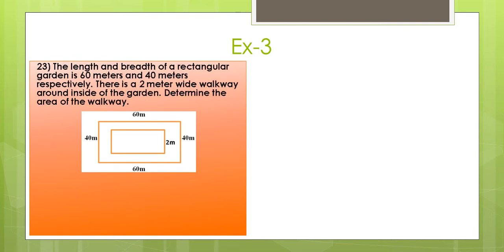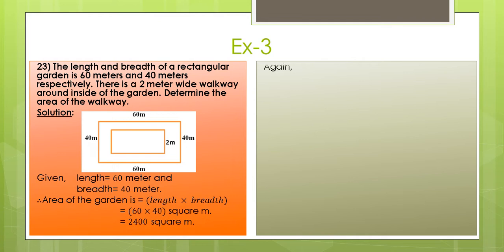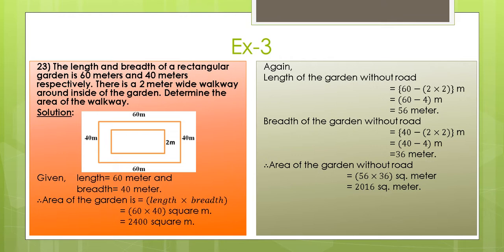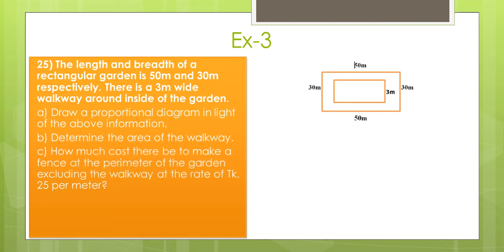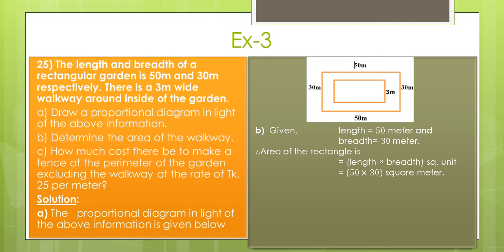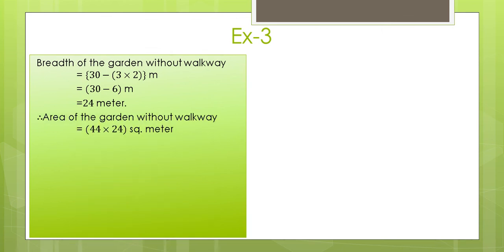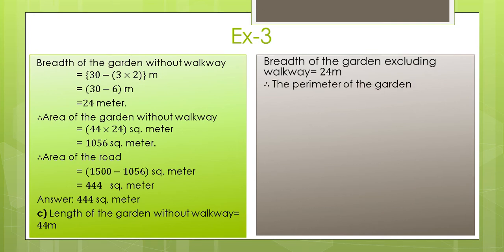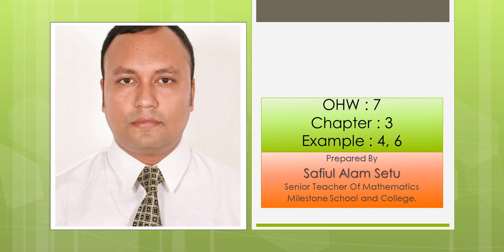Class 7 Ex-3 (23,25) By Setu Sir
In this video, I solved question no. 23 and a creative question no. 25 from chapter 3(Measurement). At first, I discussed the required formula for solving these maths. That's why you can understand all the maths very easily.